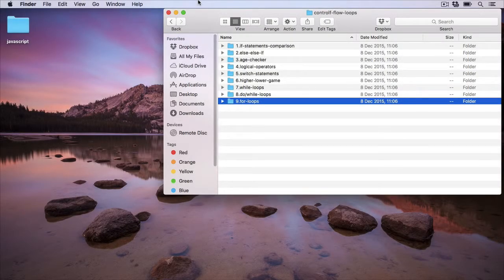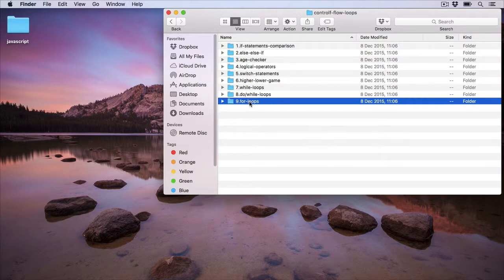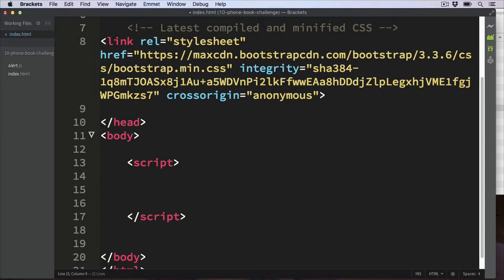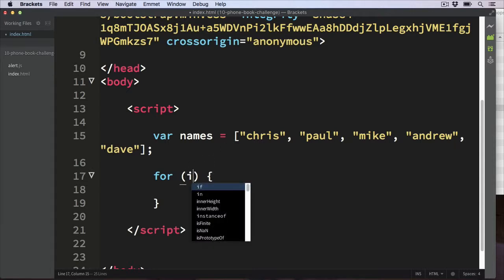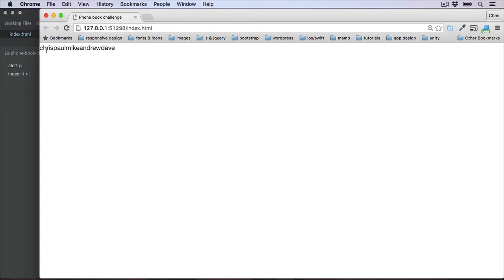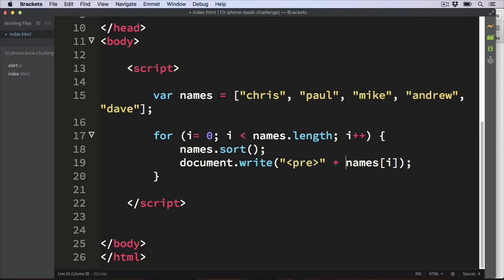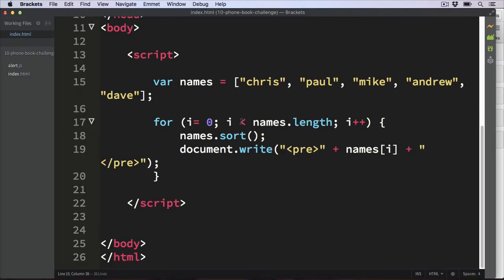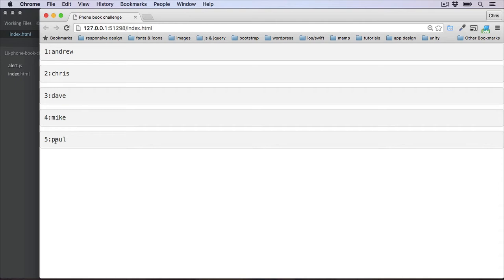#29 Mini Challenge Phone Book using JavaScript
Mini Challenge Phone Book using JavaScript